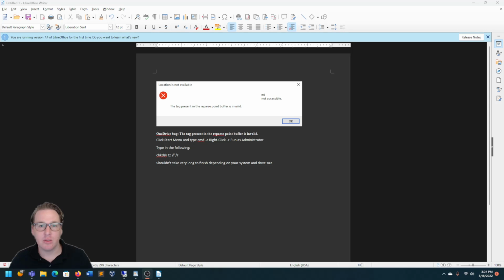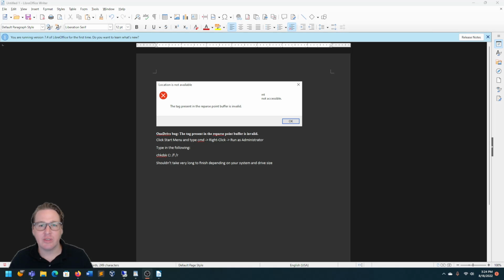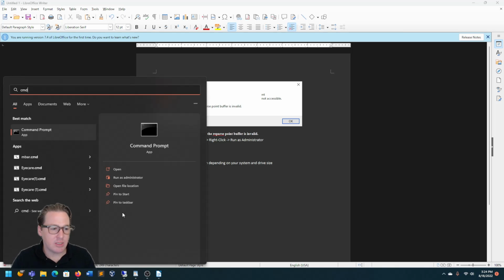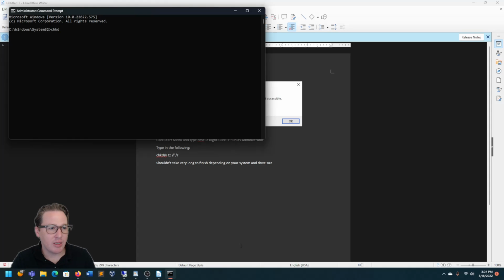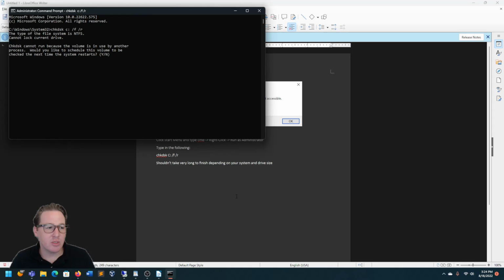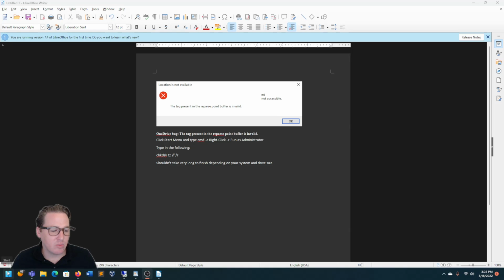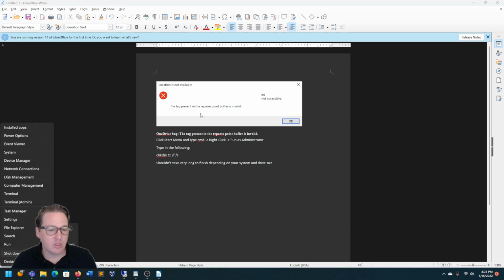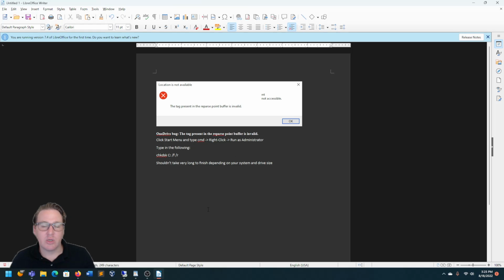OneDrive/SharePoint: The tag present in the reparse point buffer is invalid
This is a video on how to fix the error "The tag present in the reparse point buffer is invalid." when working with files that sync'd to your computer from either OneDrive or SharePoint library. The chkdsk command should finish pretty quickly on modern computers but your mileage may vary (plan to do this after work or when you have downtime).